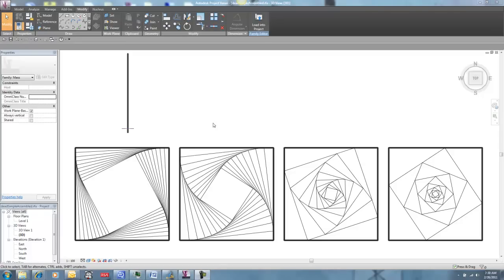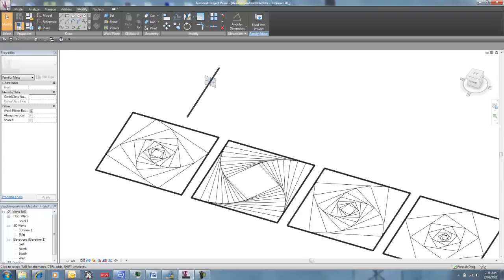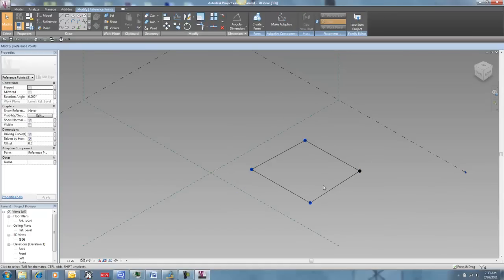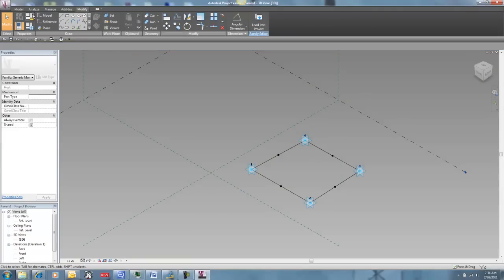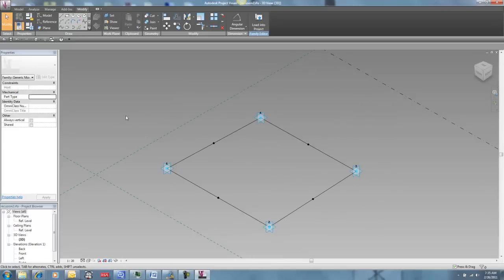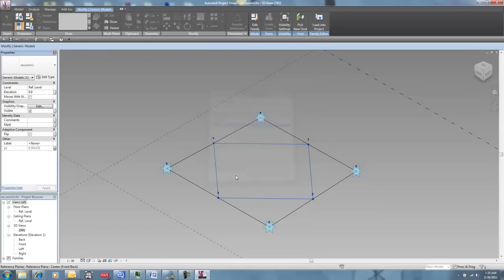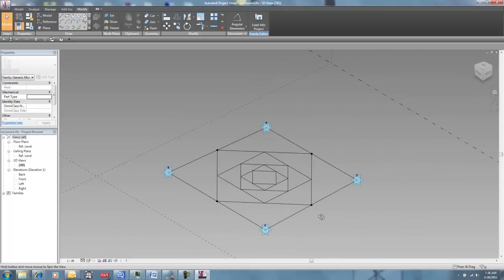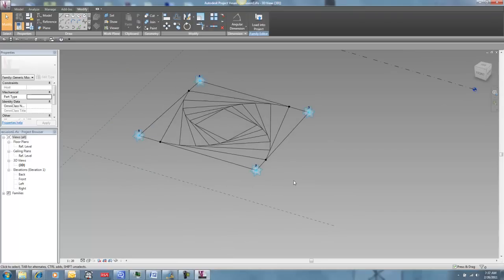Parametric Patterns X: Recursion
Derived from Robert Woodbury's Parametric Design Pattern, this example of Recusion is done in Vasari/Revit.  Special thanks to Steven Register for the insight into this method.